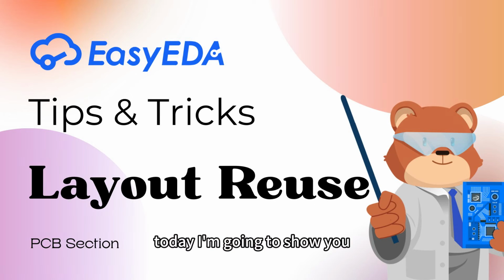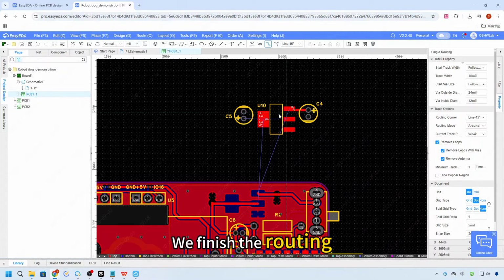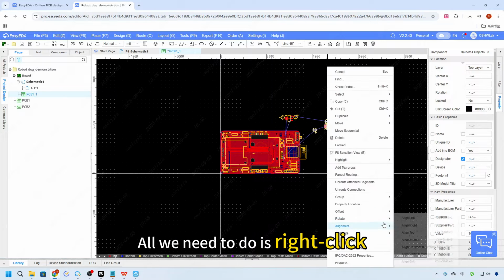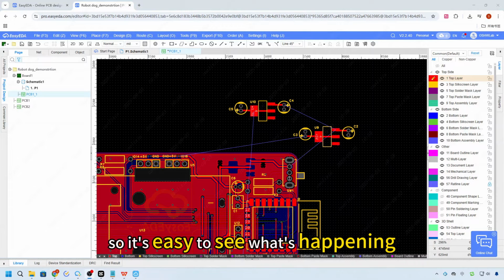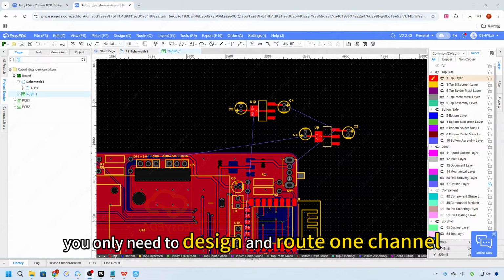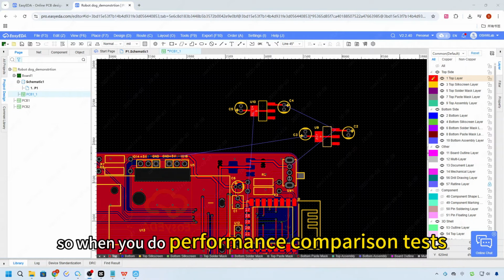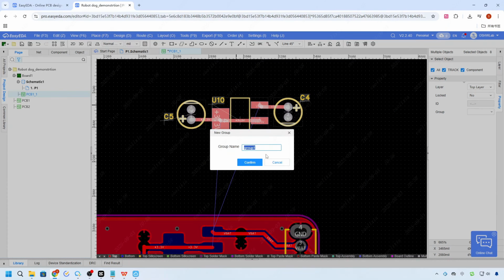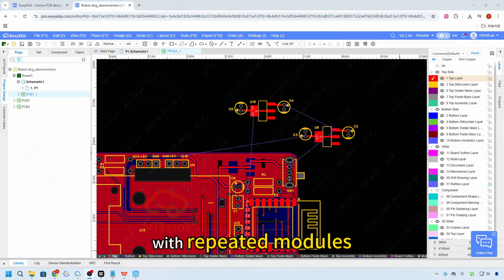Quick Tips [PCB 14]: Layout Reuse